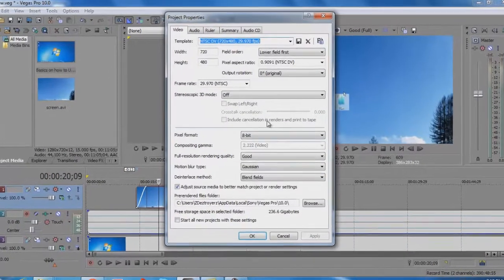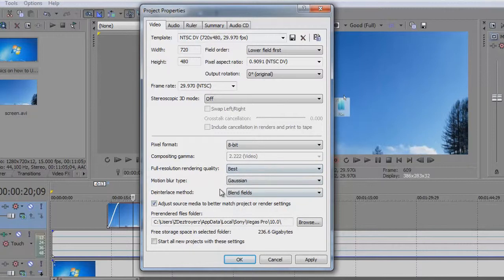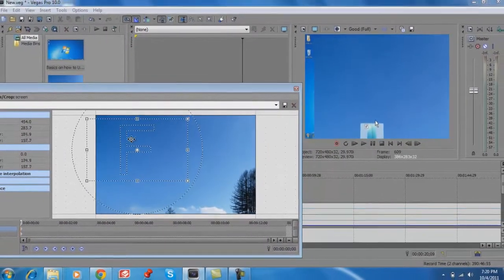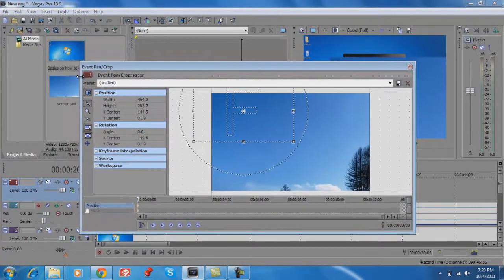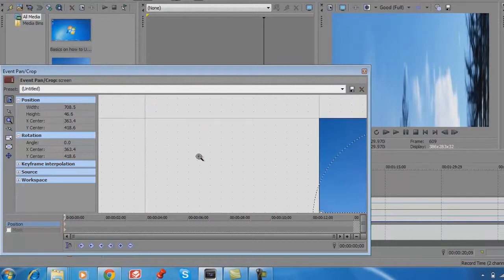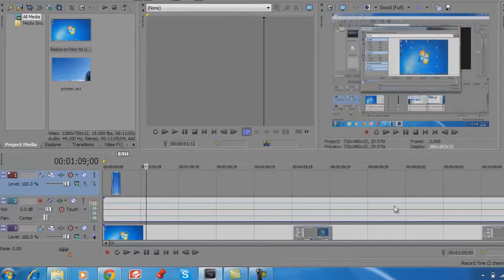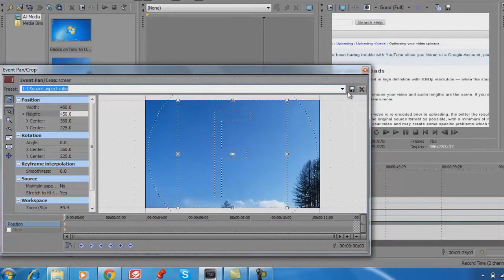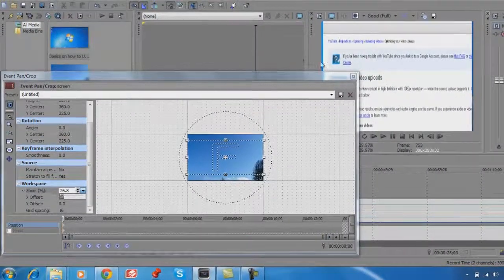Sony Vegas Tutorial Panning, Cropping Rotation Part 2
This is a video showing some of the other basic things on some panning cropping and rotation and other useful stuff.